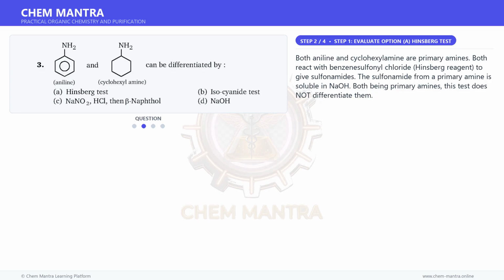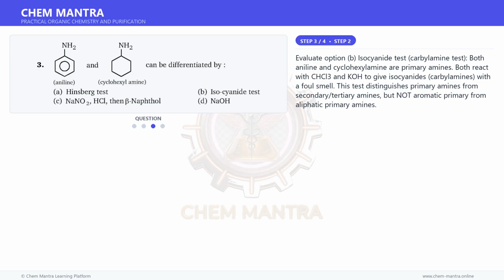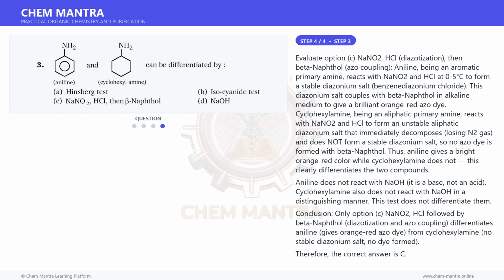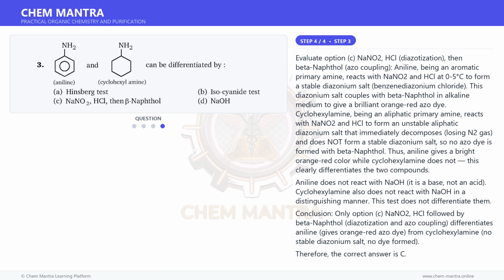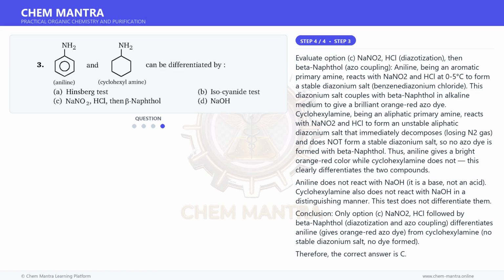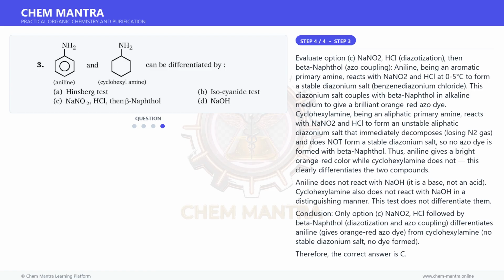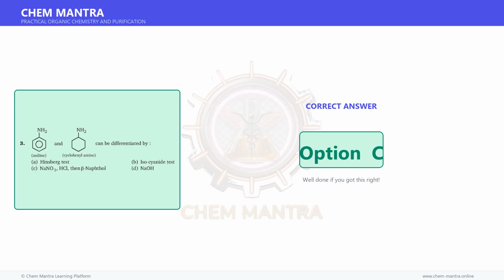We need a test that gives different resu | Practical Organic Chemistry | JEE Chemistry | Chem Mantra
📌 Question:
See image

  (A)
  (B)
  (D)